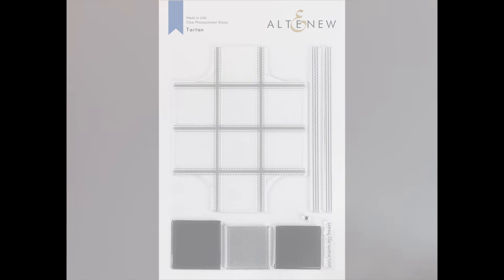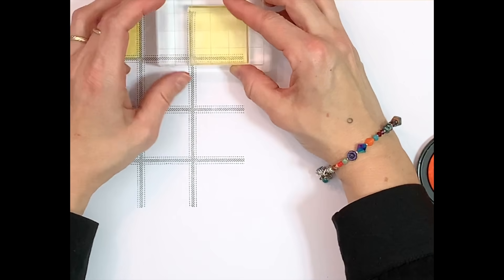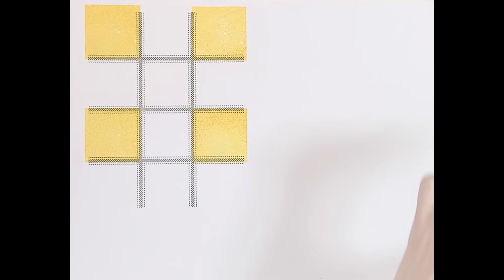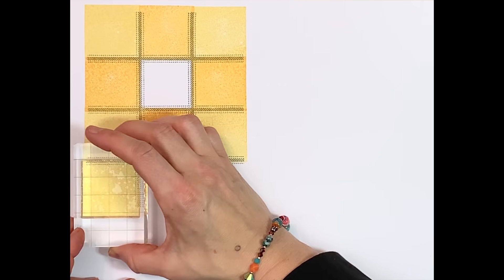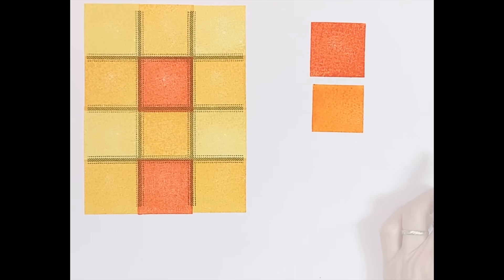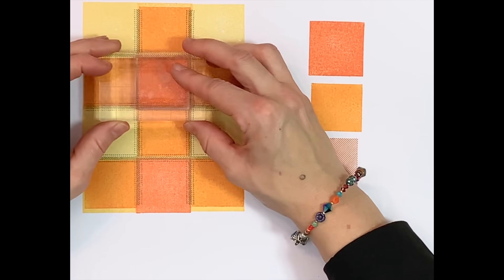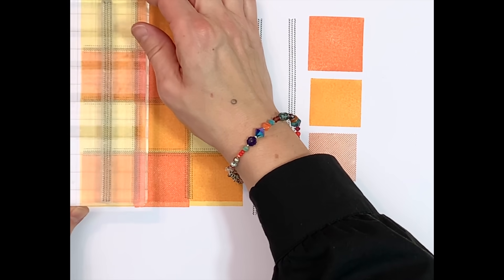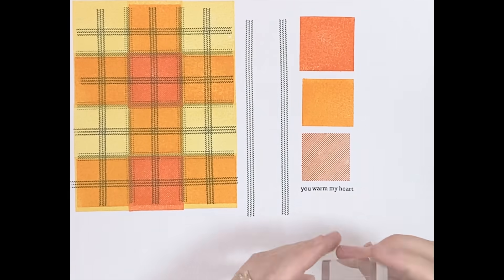DIY Tartan/Plaid Design for Paper Crafting Projects - Altenew Tartan Stamp Set